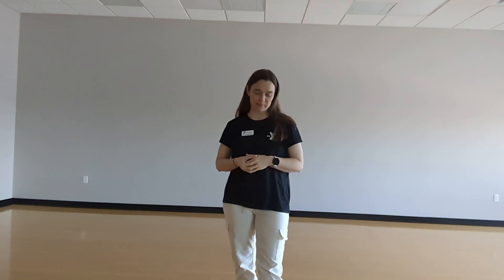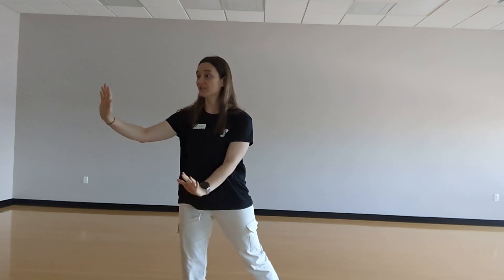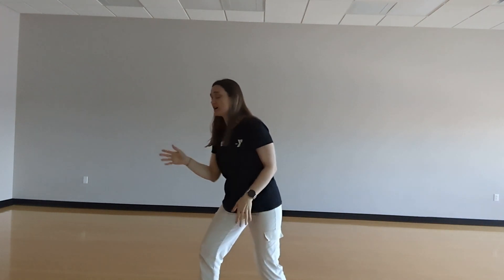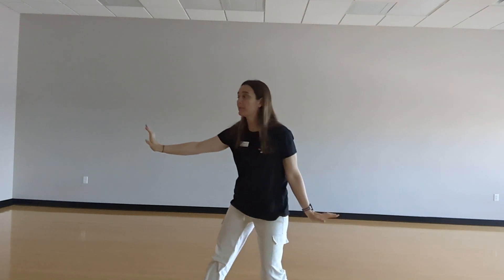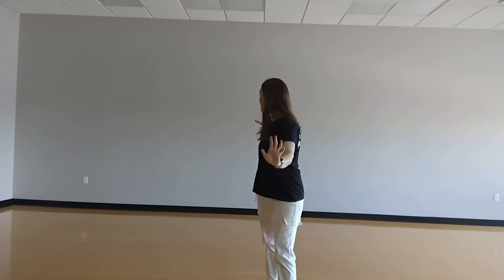What is Moving for Better Balance at the YMCA?